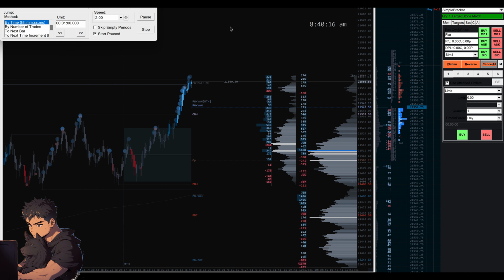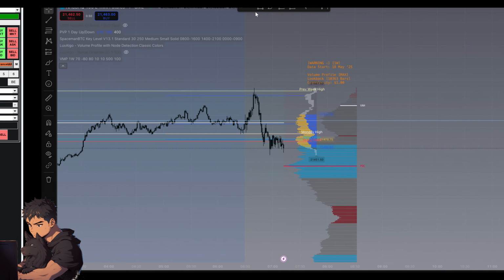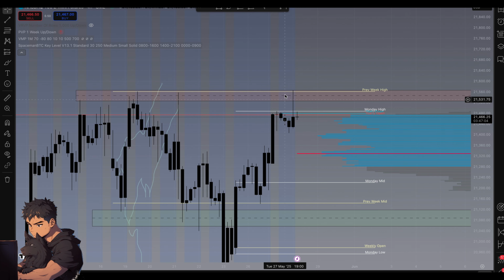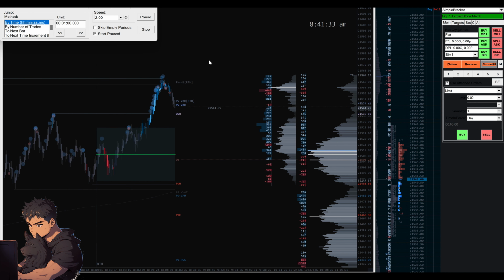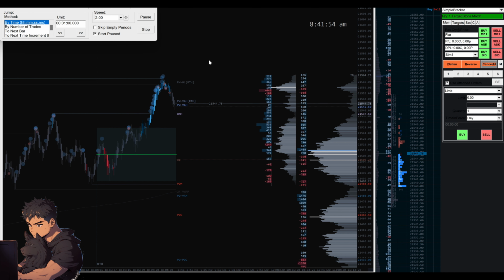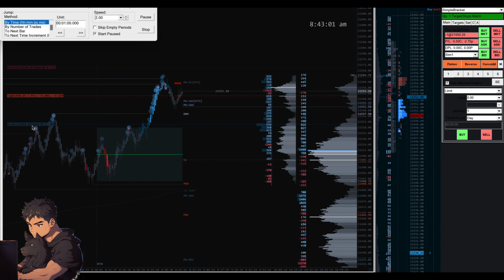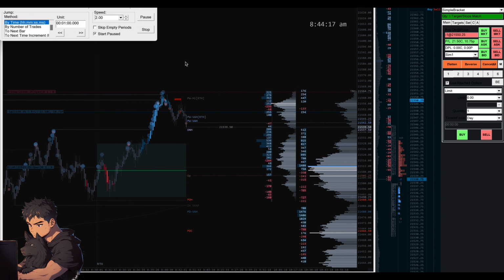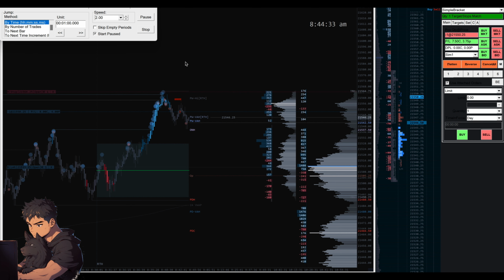trade Recap: May 28th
Definitely out of my game. didn't sleep well. not terrible reads, but not right place or thought process.

I should have walked away earlier but I said execution was good. nah it's good reads homie.

but gonna keep walking forward and work on being more selective with my trades so I cn increase my hit percentage and improve my equity curve